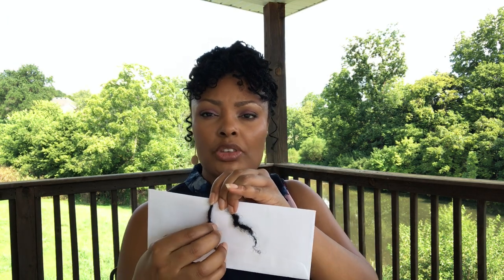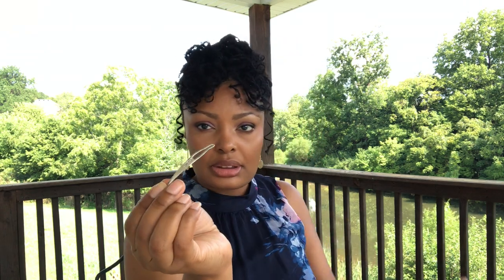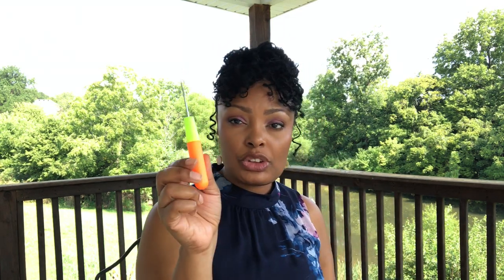8.5 Month Update| 10 Things I've Learned So Far!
Hello and thank you for stopping by my channel!  I'm so glad you're here! In this video I share 10 things I've learned since starting my DIY microloc journey.

Thank you for liking 👍🏽 this video!

Isaiah 54:17